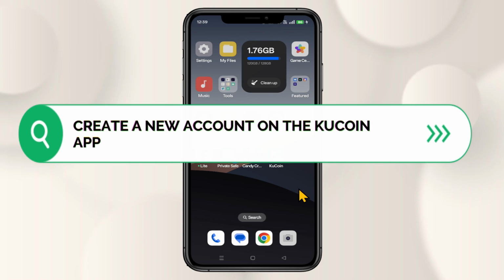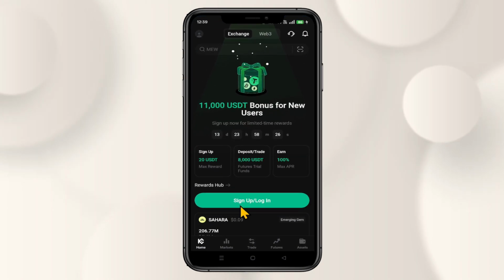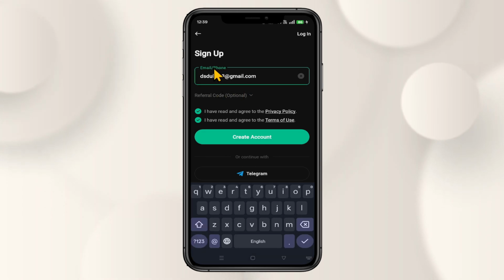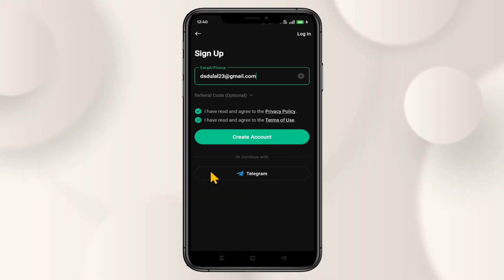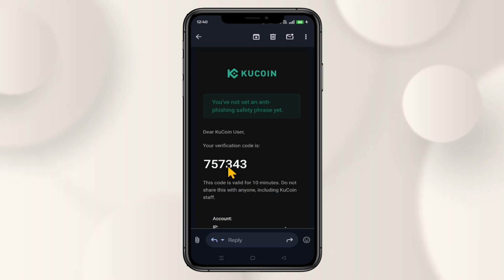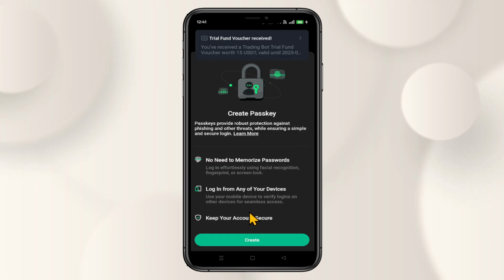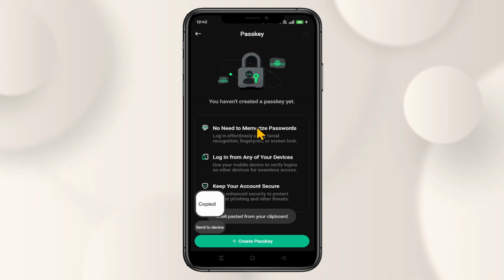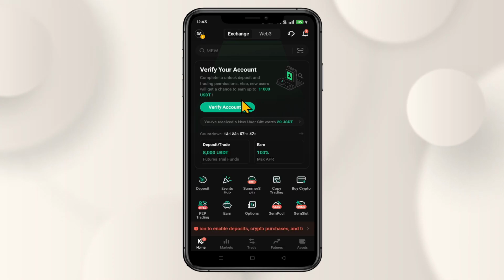How to Create New Account on the KuCoin App 2025?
Ready to start trading crypto on KuCoin? This step-by-step tutorial shows you how to create a new account on the KuCoin app using your email or phone number. Get set up in minutes and start exploring one of the world’s most popular crypto trading platforms!

🔐 Sign up with email or mobile
📱 Works on both Android and iOS
💰 Start trading securely and easily